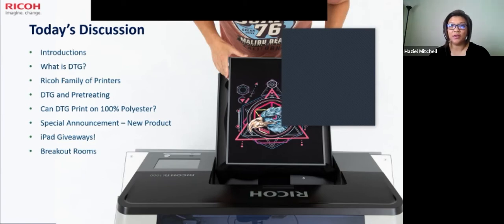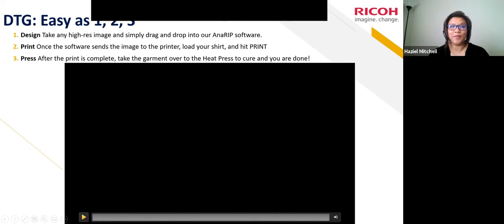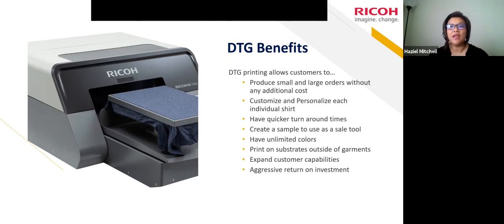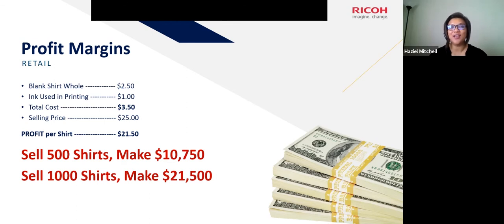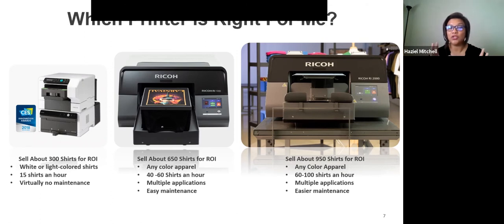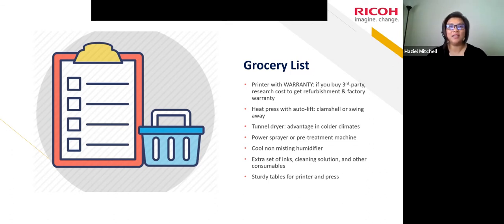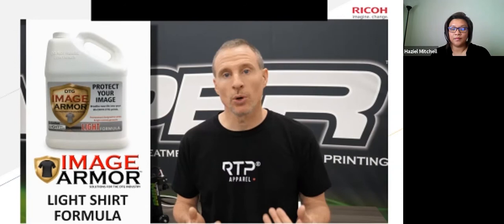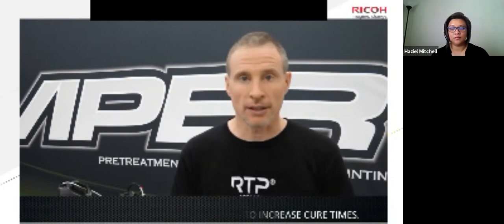RICOH DTG Webinar - February 9, 2021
- Exciting announcement from Image Armor Brands and Ricoh DTG!

- Special guest Brian Walker, founder of Image Armor, Viper, and RTP, shares industry news and expert tips on the art of pretreatment.

- An exclusive look at the NEW Viper MINI handheld pretreatment machine

Demo: Printing DARK 100% polyester on the RICOH Ri 1000

Q&A Session